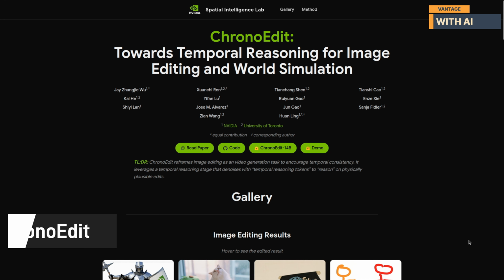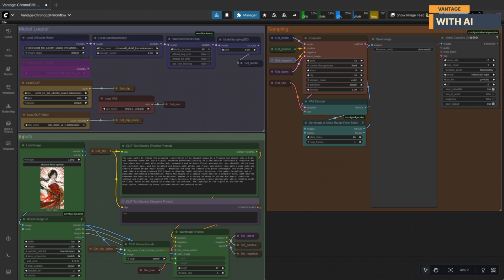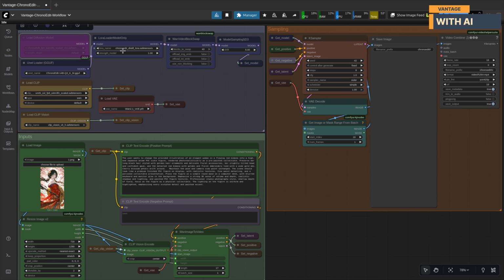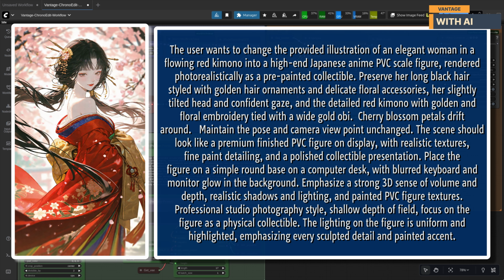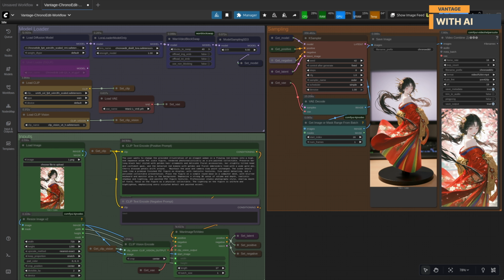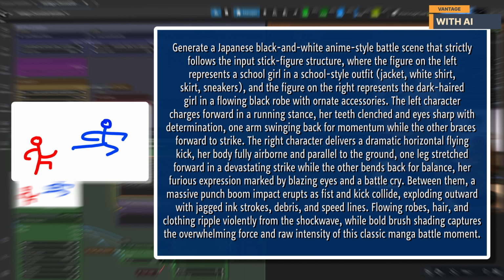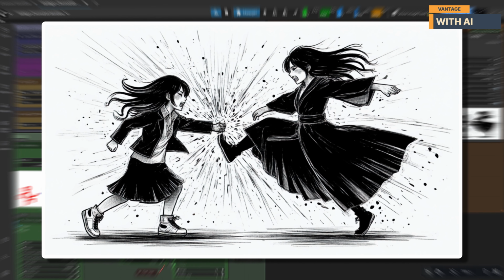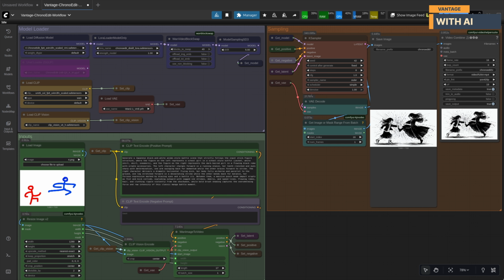NVIDIA ChronoEdit in ComfyUI | AI Image Editing with Temporal Reasoning | Full Workflow Tutorial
# How to Use NVIDIA ChronoEdit in ComfyUI | AI Image Editing with Temporal Reasoning | Full Workflow Tutorial

*Welcome to Vantage with AI!*
In this video, we explore NVIDIA’s ChronoEdit, a groundbreaking model that redefines image editing as a video generation task — enabling physically plausible, time-consistent edits with stunning realism.

You’ll learn how to set up ChronoEdit inside ComfyUI, use both the Diffusion (safetensors) and GGUF versions, and integrate all required components including LoRA, CLIP, and VAE models. We’ll also test the model on real examples, from transforming anime illustrations into realistic PVC figures to generating dynamic manga-style battle scenes from simple stick-figure sketches.

## 🧩 What’s Covered
- Introduction to NVIDIA ChronoEdit and its temporal reasoning concept
- Model setup inside ComfyUI (Diffusion + GGUF versions)
- Using LoRA for 8-step fast sampling
- Required models: ChronoEdit, CLIP, CLIP Vision, Wan 2.1 VAE
- Practical workflow setup and node connections
- Two real test demos:
  1. Anime artwork → Photorealistic PVC figure
  2. Stick-figure → Black-and-white manga battle scene
- Detailed visual breakdown of outputs and prompt results

## Model links
*Diffusion Model*

ComfyUI/
├── models/
│   ├── diffusion_models/
│   │   └─── ChronoEdit_fp8_e4m3fn_scaled_VAI.safetensors
│   ├── unet/
│   │   └─── ChronoEdit-14b_XX_X.gguf
│   ├── lora/
│   │   └─── chronoedit_distill_lora.safetensors
│   ├── text_encoders/
│   │   └─── umt5_xxl_fp8_e4m3fn_scaled.safetensors
│   ├── clip_vision/
│   │   └─── clip_vision_h.safetensors
│   └── vae/
│       └── wan_2.1_vae.safetensors

🎥 *Created by Vantage with AI*